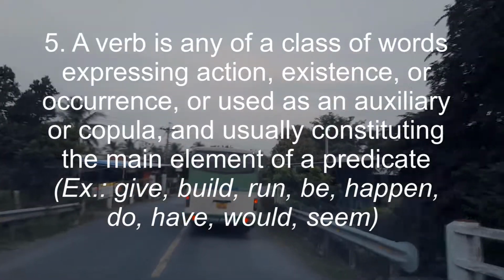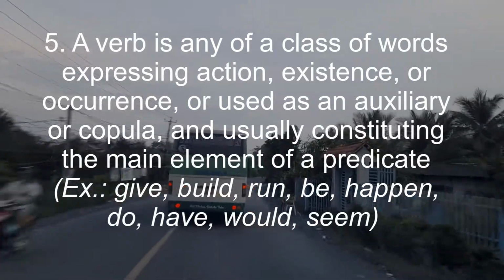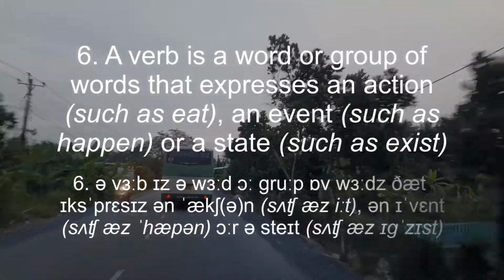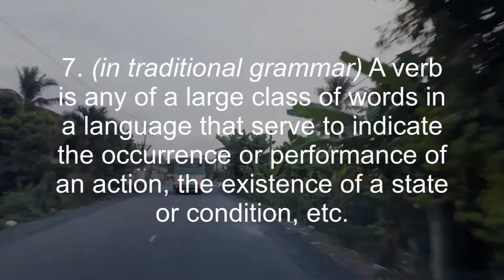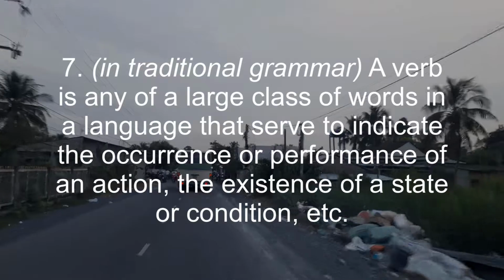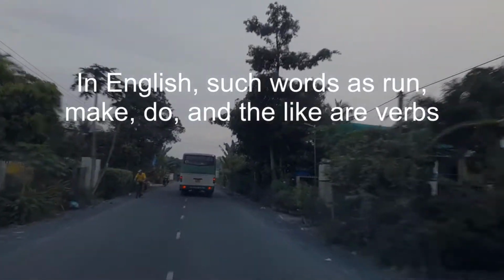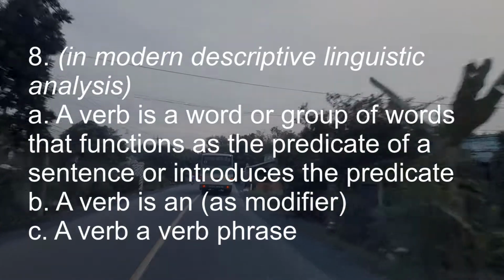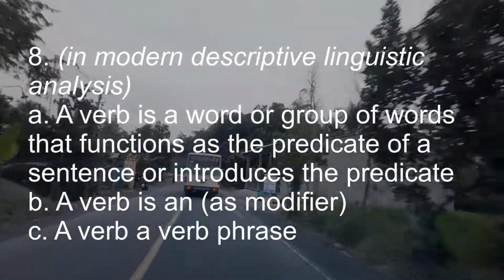Verb | Learn English vocabulary | Listening skills